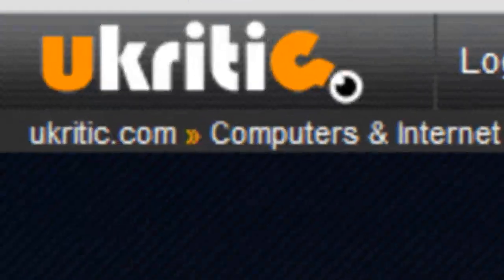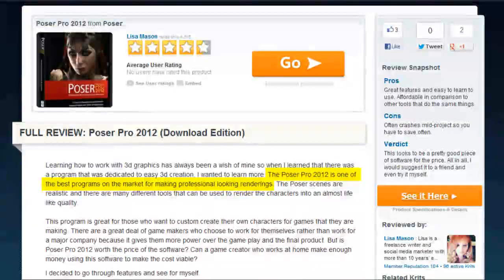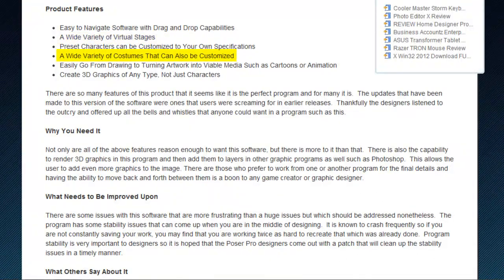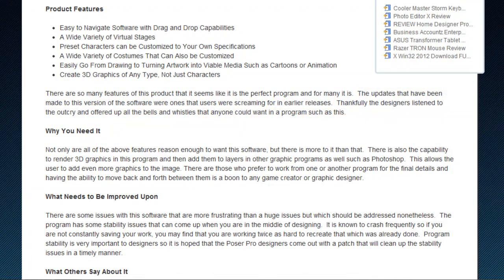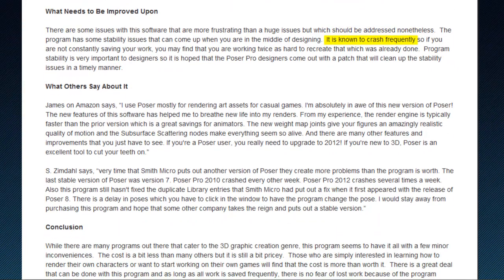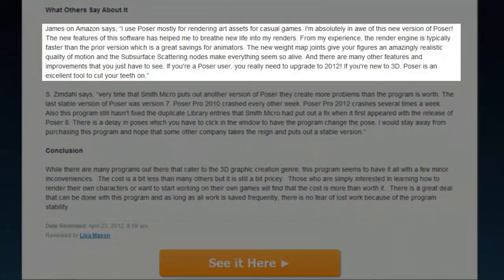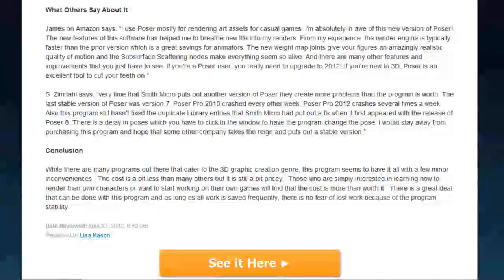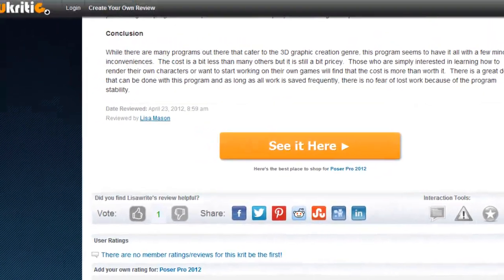Modeling a 3D Human with Poser Pro (Review)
To see thousands of other in-depth user reviews - or to create your own - check out

This time, we're diving deep into the world of 3D graphics by taking a look at Poser Pro 2012 from Smith Micro Software, the latest in a string of 3D producion software packages that goes back all the way to 1995. Easily one of the best programs of its kind of the market, poser-produced scenes are highly realistic almost to the point of being lifelike.
For independent and amateur game producers who want to create characters, Poser Pro 2012 is a fantastic tool. But at $500 dollars, is it worth the price?

Well, the product is packed with features, including easy to use drag and drop interface, wide varieties of virtual stages, customizable presets, a huge wardrobe of customizable costumes, easy to use cartoon and animation features, and the ability to create any kind of 3D image, not just humanoid characters. And while Poser Pro 2012 started out with some glitches upon it's release in September 2011, the kinks have been worked out through updates, much to the delight of Poser Pro users.

And we still haven't mentioned one of the best and most exciting functions of Poser Pro, which is your ability to take finished renders from poser pro and import them into other programs like Photoshop or Illustrator, add further graphics and details to the 3D render, and then import the file back to Poser.

Not without issues, Poser has been called into question for stability issues, as the program will sometimes crash in-session, requiring the user to constantly save his or her work. Anyone who has ever had a program crash during production of anything from an essay to a work of art knows how maddening that can be. We can only hope that the design team releases a fix to this issue as soon as possible.

For some, this is a bigger problem than others, as can be seen in the reviews.

One said "I'm absolutely in awe of this new verison of Poser - the new features helped me breathe new life into my renders and if you're a Poser user, you need to upgrade to 2012".

And while the first user was obviously pleased, another was not, saying "Poser Pro crashes several times a week, and I would stay away from purchasing this program".

It makes me wonder whether the difference between these users' respective hardware setups plays a part, but I cannot say for sure.

Still, Poser is a trusted franchise with good pedigree, and poser 2012 is a fantastic program for graphic pros and newcomers alike. As long as you remember to save your work frequently, you should find that poser pro does everything you want and more.  And hopefully our friends and Smith Micro will have a patch for the stability problems sooner than later.